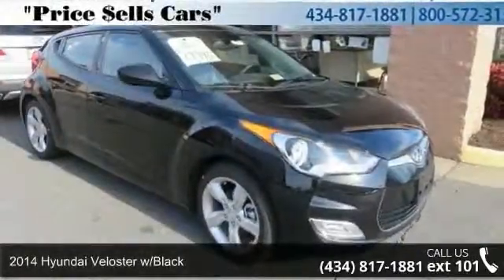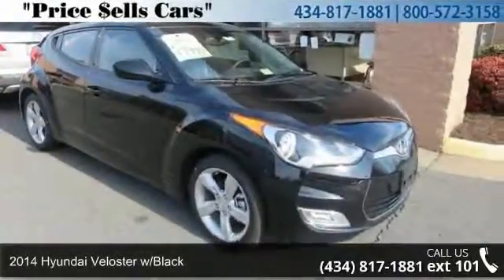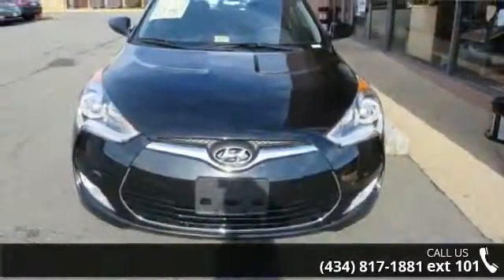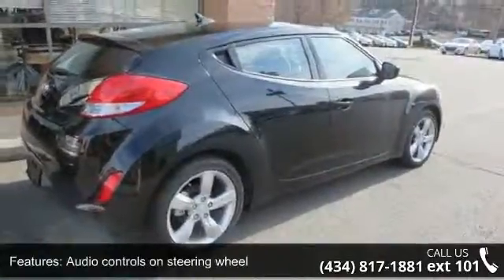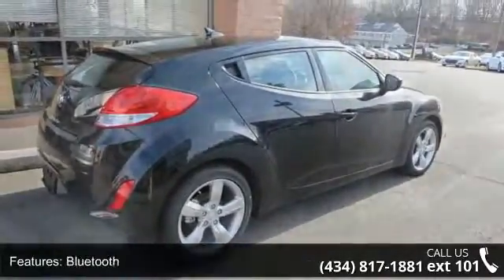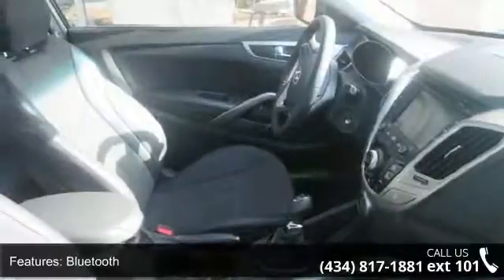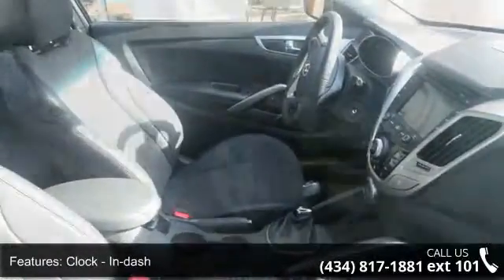2014 Hyundai Veloster w/Black - Jim Price Auto - Charlott...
Veloster trim. Onboard Communications System, CD Player, Aluminum Wheels, Head Airbag, Back-Up Camera, iPod/MP3 Input, Satellite Radio. EPA 35 MPG Hwy/26 MPG City! Warranty 10 yrs/100k Miles - Drivetrain Warranty; AND MORE!KEY FEATURES INCLUDEBack-Up Camera, Satellite Radio, iPod/MP3 Input, CD Player, Onboard Communications System, Aluminum Wheels Rear Spoiler, MP3 Player, Keyless Entry, Child Safety Locks, Steering Wheel Controls. EXPERTS CONCLUDEKBB.com explains The 2014 Hyundai Veloster is a sleek coupe-like compact with a barely visible third door on its right-hand side. This unique feature allows easier entry and exit by rear-seat passengers without creating the family-sedan look imparted by many 4-doors.. Great Gas Mileage: 35 MPG Hwy. VISIT US TODAYDealer of The Year Award for Outstanding Sales, Customer Satisfaction and Service to the surrounding community.